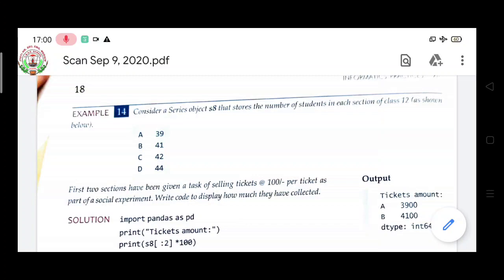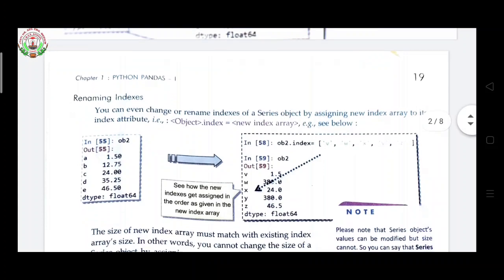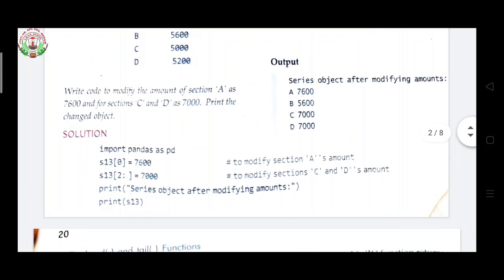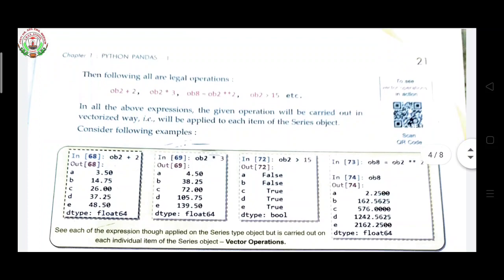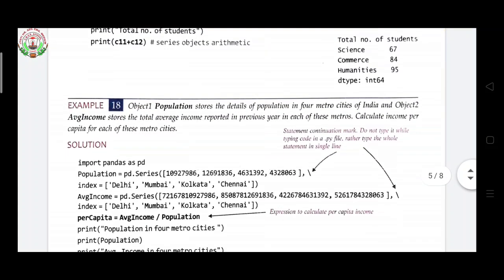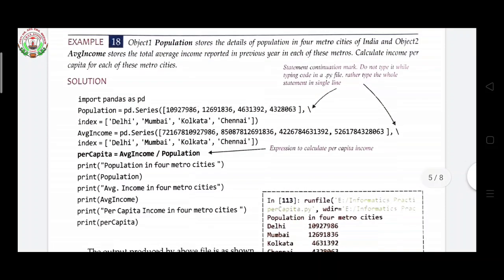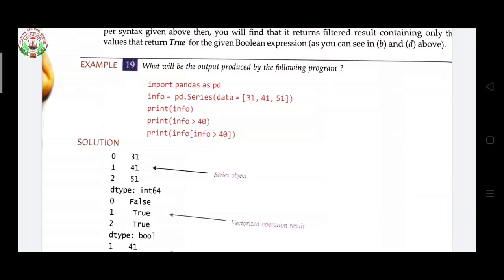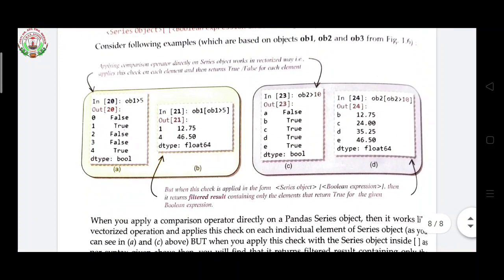Class12 IP 10 sept